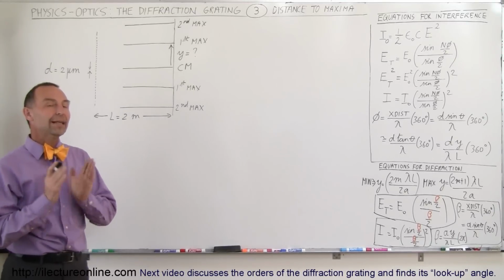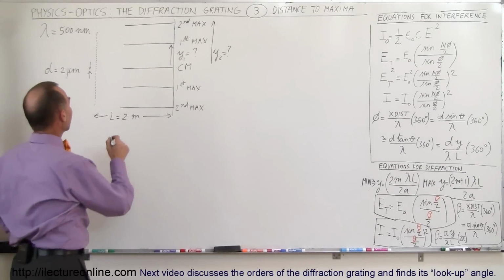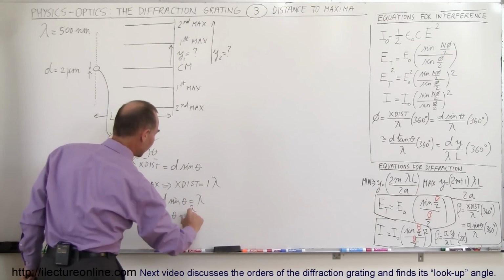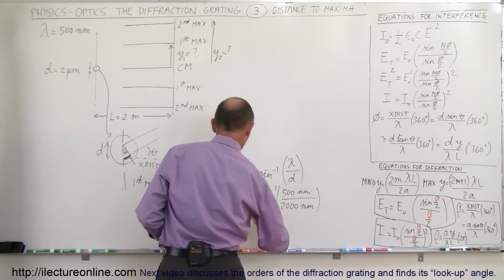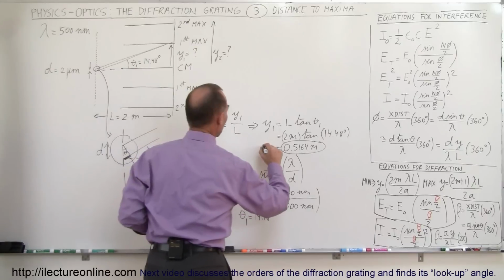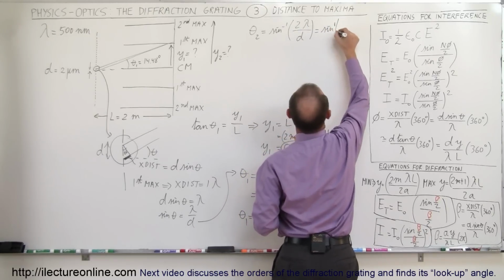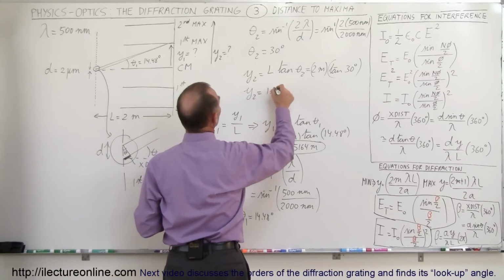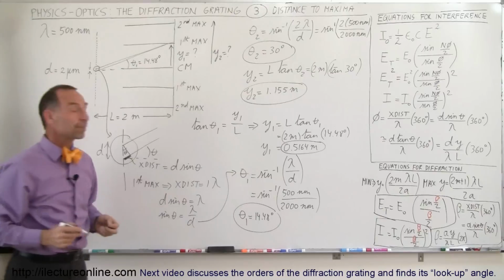Physics - Optics: Diffraction Grating (3 of 7) Distances=? to 1st & 2nd Maxima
In this video I will find the distances from the central maximum to the 1st and 2nd maximum.